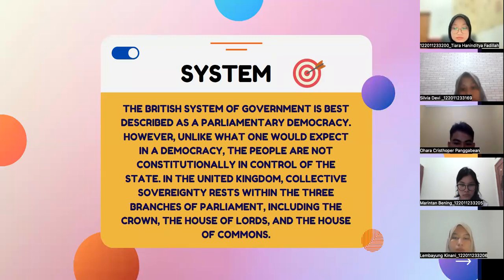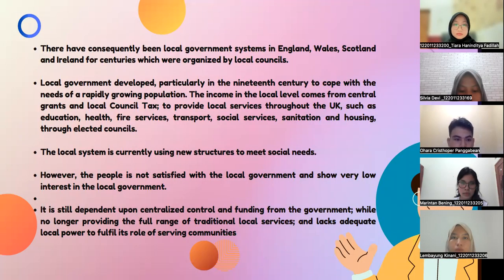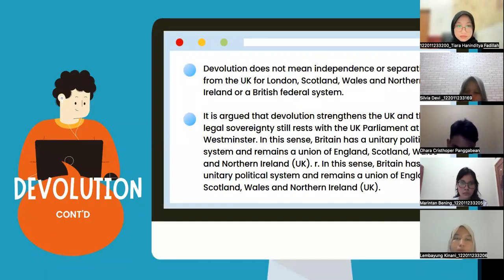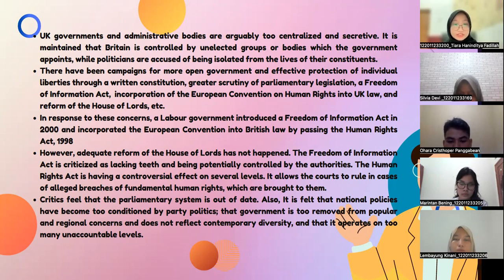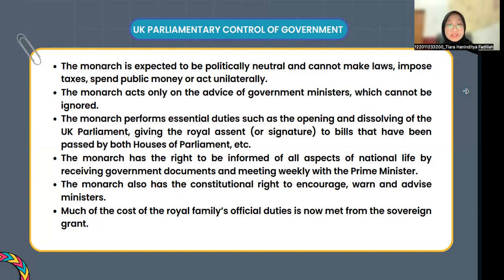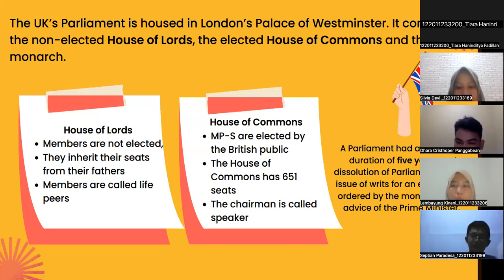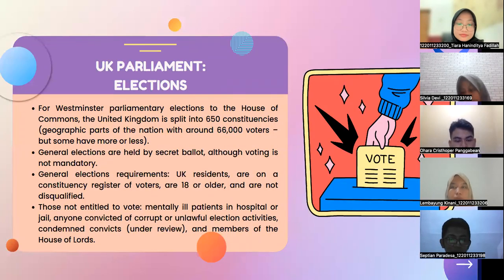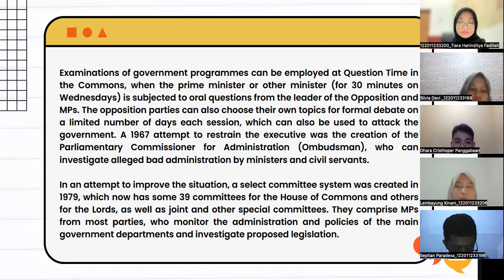GROUP 1 (THE GOVERNMENT SYSTEM AND POLICIES OF UK) - BRITISH STUDIES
GROUP 1:
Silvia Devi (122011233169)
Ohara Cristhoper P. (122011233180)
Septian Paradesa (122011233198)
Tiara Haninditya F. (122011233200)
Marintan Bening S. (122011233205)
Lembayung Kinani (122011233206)